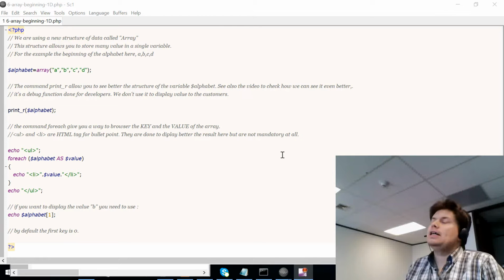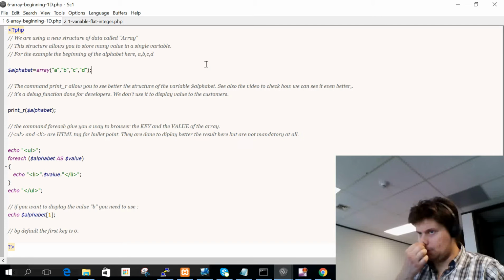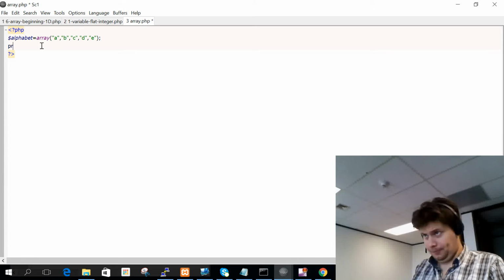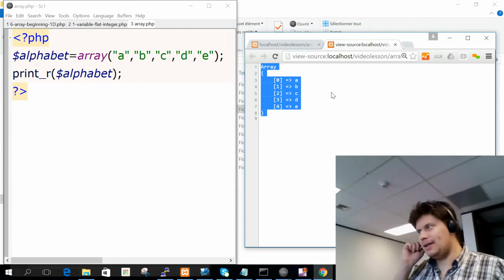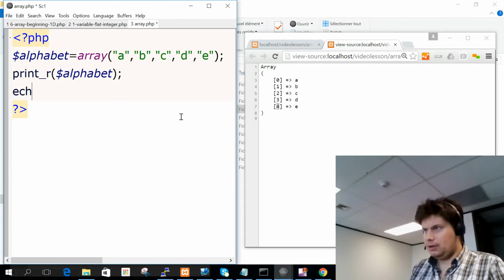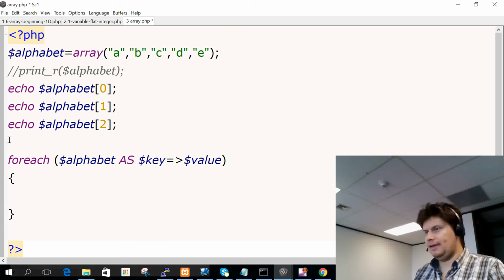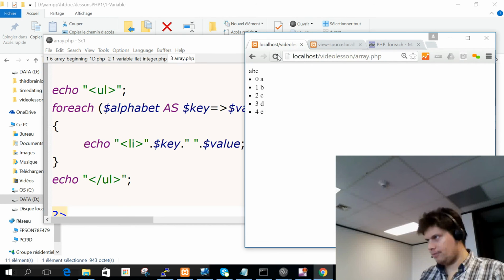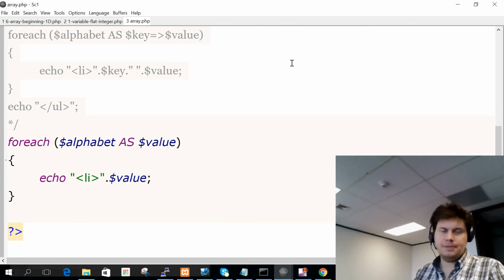Lesson 5 - Array - Simple Array at one Dimension - Part I - Array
We start with Lesson 5 with Array manipulation. We do basic array at one dimension.